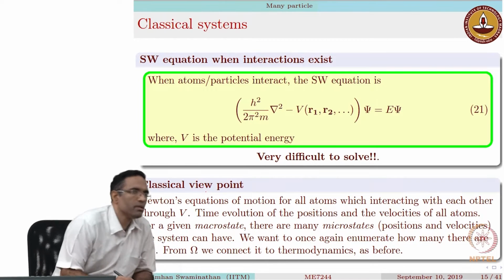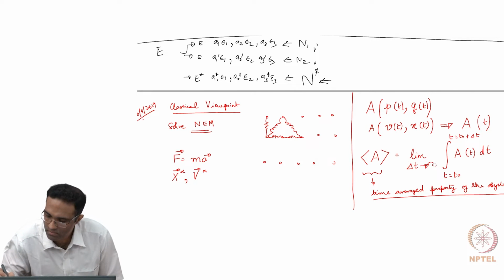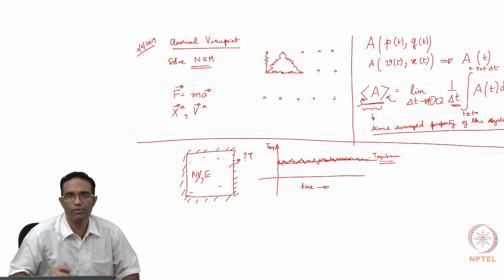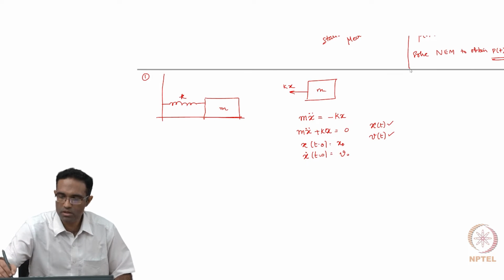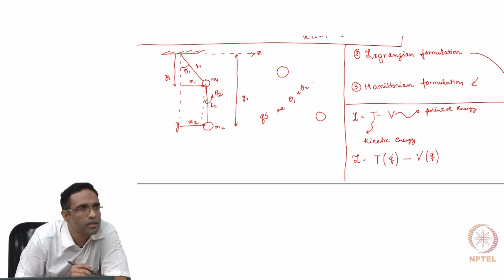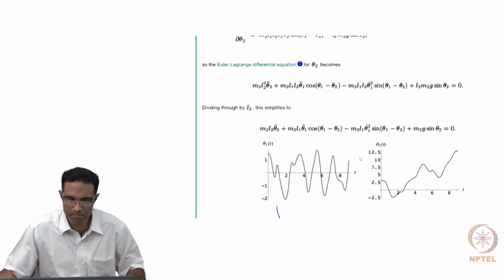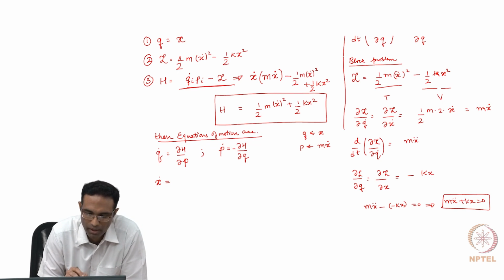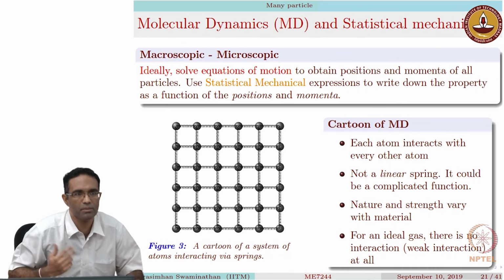#21 Basic Introduction to Mechanics | Foundations of Computational MaterialsModelling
Back to the basics! This lecture revisits fundamental concepts of mechanics, including equations of motion, Lagrangian and Hamiltonian formulations. We'll explore the relevance of these concepts to molecular dynamics simulations, laying the groundwork for understanding how MD works.